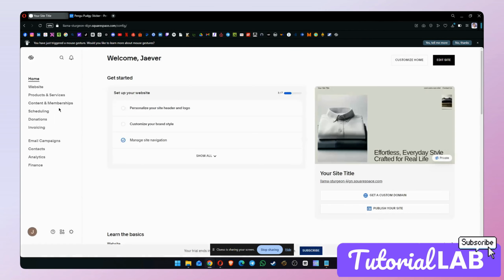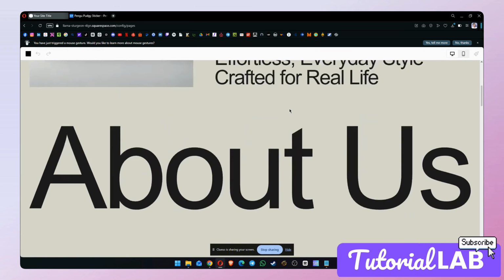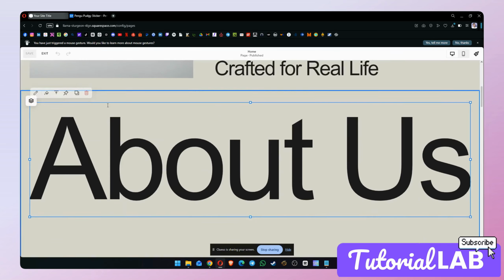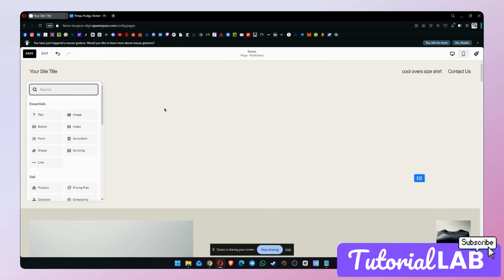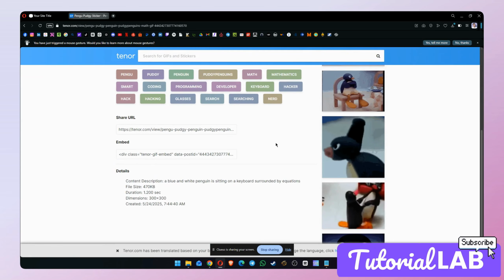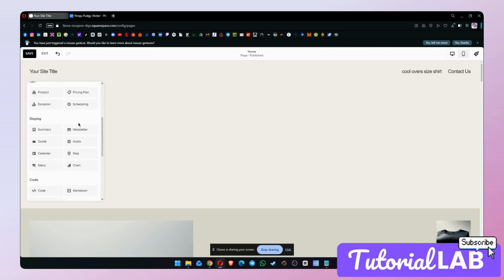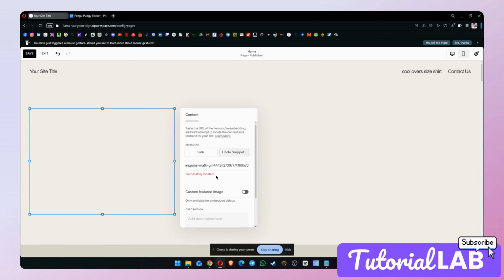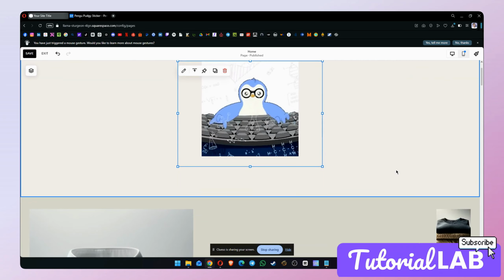How To Put Gif In A Banner Squarespace (Step By Step)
How To Put Gif In A Banner Squarespace

Hello everyone! Want to make your website banners more dynamic with animation? In this guide, “How To Put GIF In A Banner Squarespace”, I’ll walk you step by step through adding a GIF to your Squarespace banner. If you’ve been searching for “add GIF to Squarespace banner” or “Squarespace 7.1 GIF background,” this beginner-friendly explanation will help you get started the right way.

You’ll learn how to upload your GIF file to the Squarespace image block or section background, adjust sizing and positioning, and ensure it loops smoothly without affecting page performance. We’ll also cover optimizing GIF file size, using GIFs in hero banners or sections, and troubleshooting display issues on desktop and mobile.

By the end of this guide, you’ll understand how to put a GIF in a Squarespace banner, enhance your page visuals, and create engaging animated headers for your site.